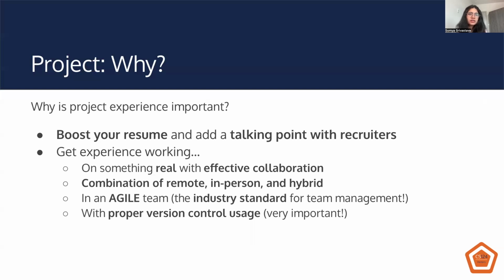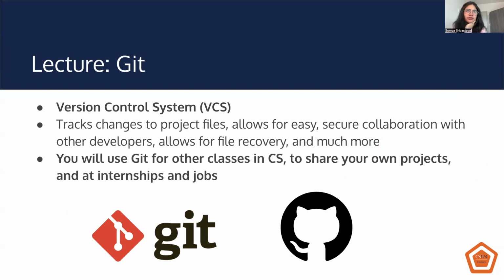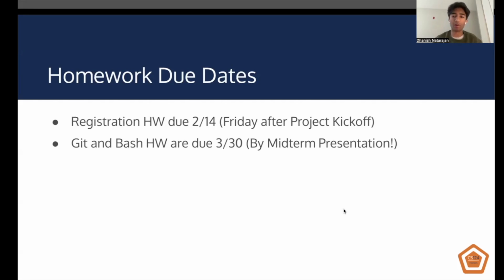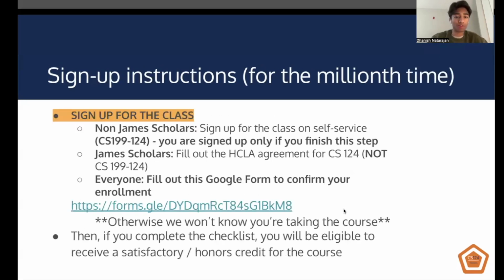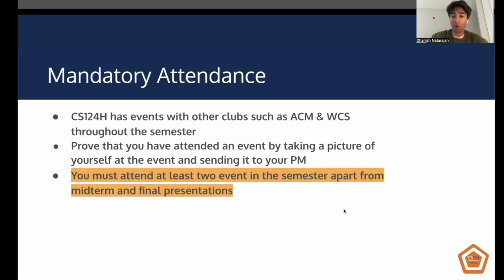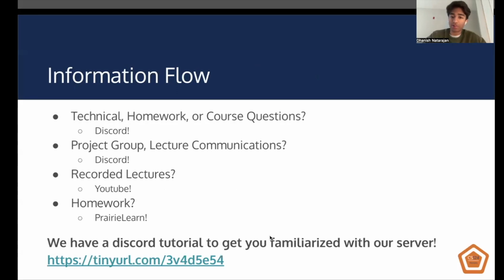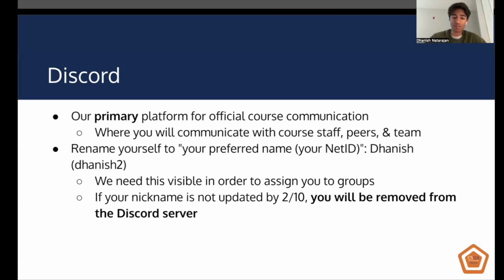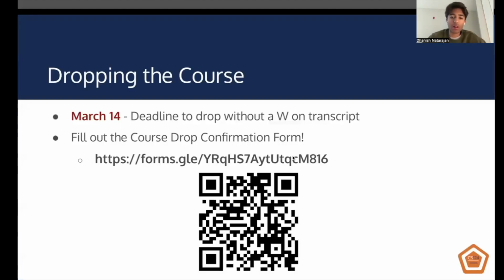CS 124 Honors Lecture 0 Spring 2025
This lecture will provide a detailed overview of CS 124 Honors logistics.